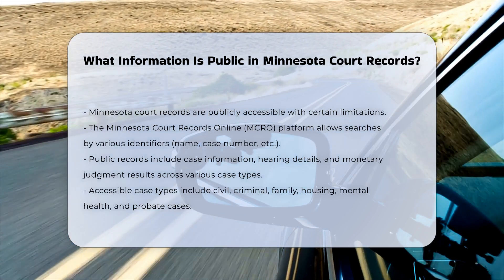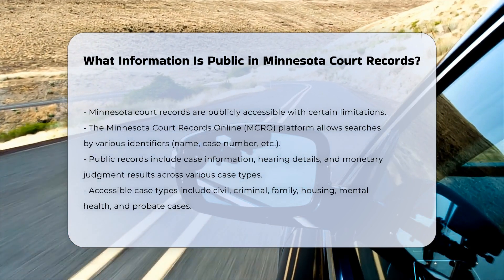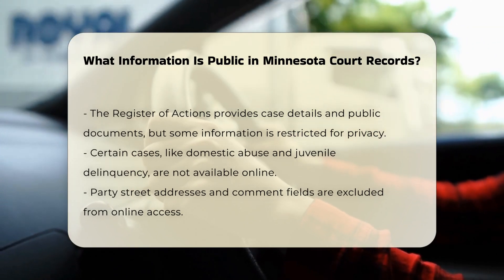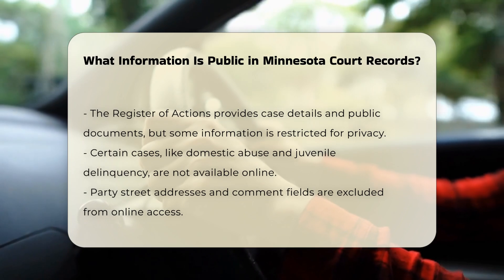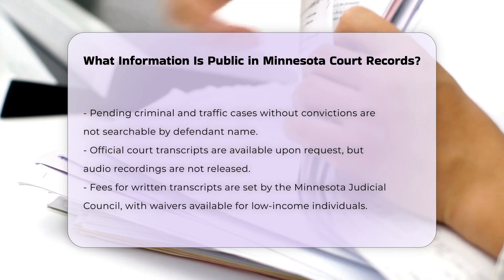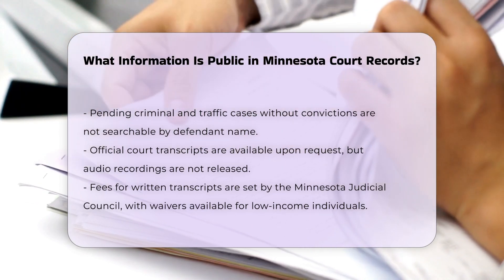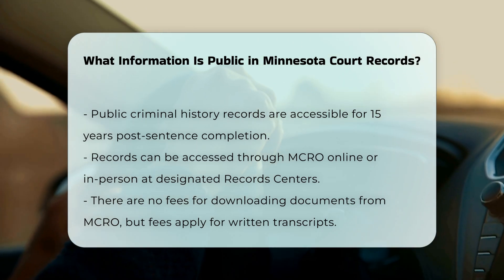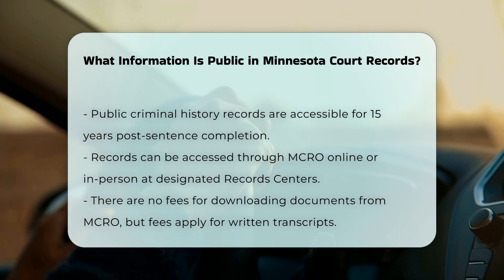What Information Is Public in Minnesota Court Records? | CountyOffice.org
What Information Is Public in Minnesota Court Records? Are you interested in learning about what information is public in Minnesota court records? This video provides valuable insights into accessing court records in Minnesota, including limitations and guidelines you need to be aware of. Discover how you can use the Minnesota Court Records Online (MCRO) platform to search for various public state district court records and documents. Learn about the types of public records available, such as case information, hearing details, and more for different case types. Find out about the restricted information and how you can request court transcripts for a fee. Explore public criminal history records and how you can access them through the Minnesota Department of Public Safety and the Minnesota Bureau of Criminal Apprehension. Whether you want to access records online or in person, this video covers everything you need to know about Minnesota court records.